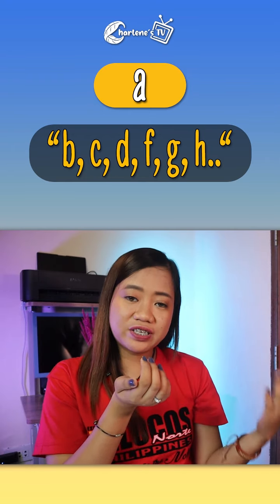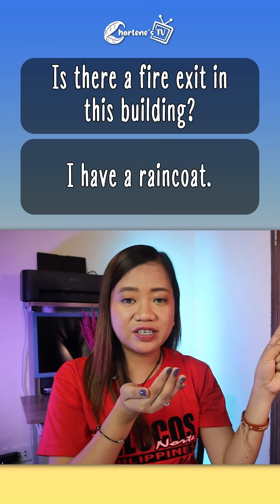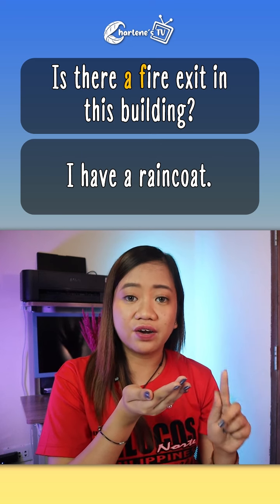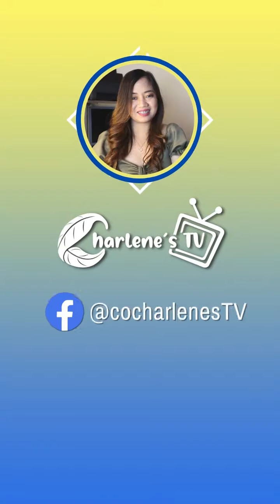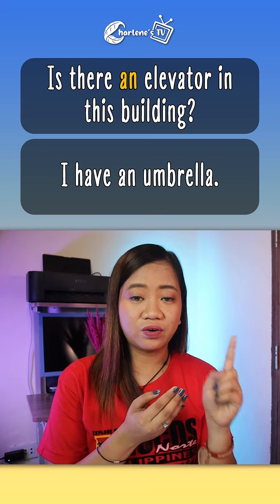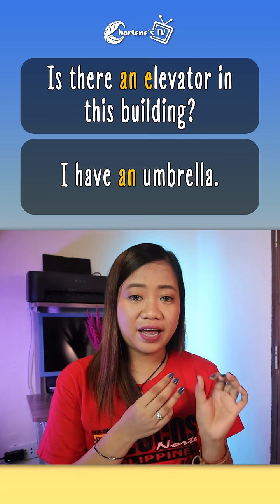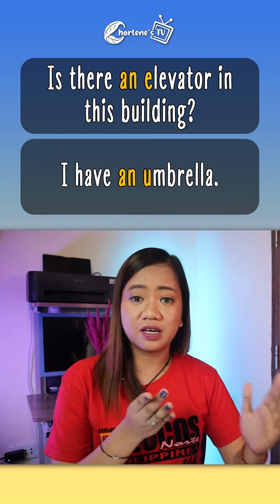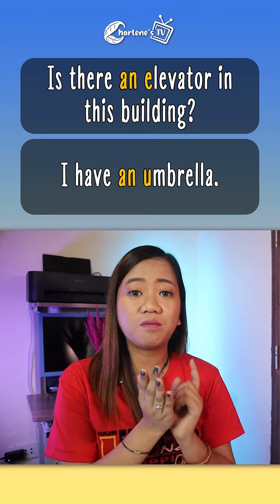Just a little review on the articles and idioms this rainy evening | Charlene's TV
Nagpopost rin kami ng grammar review questions sa facebook page. Please like Charlene's TV | Here is the link

Ayan salamat sa isa nanaman video na pinagsamahan natin GREATfuls, huwag mahiya na i-comment sa baba ang inyong score at topic suggestions, gagawan po natin iyan ng video tutorial. Thank you and God bless you all.